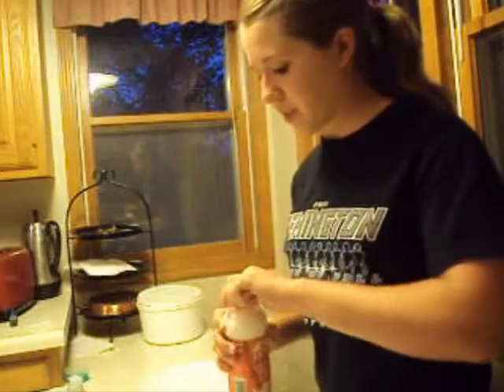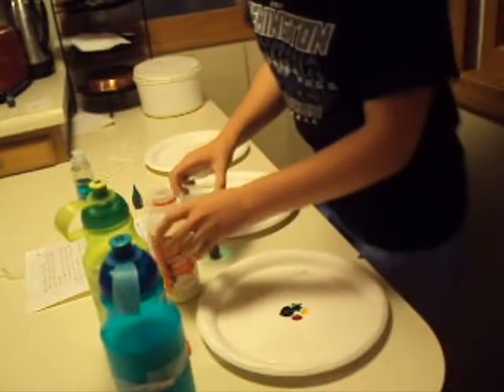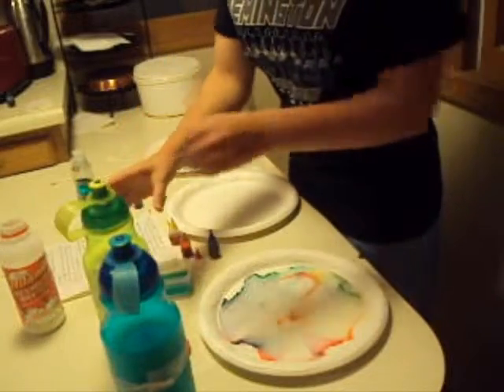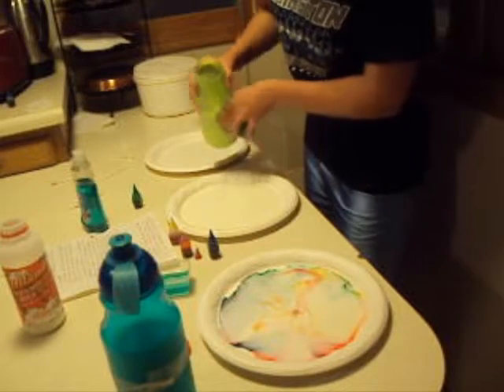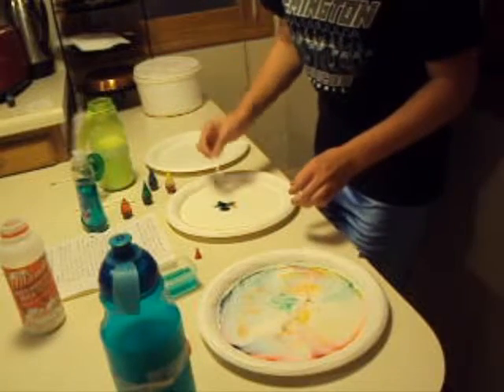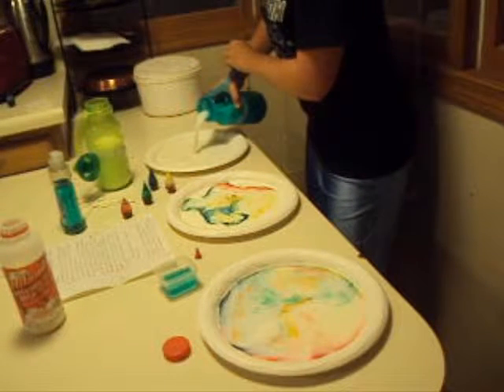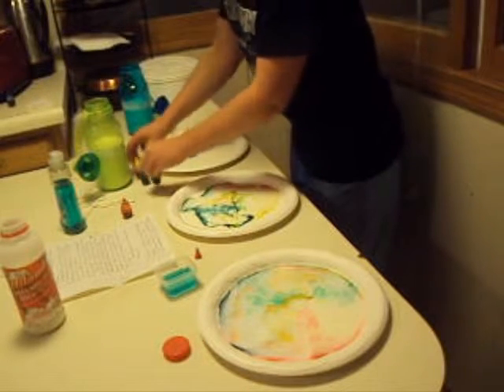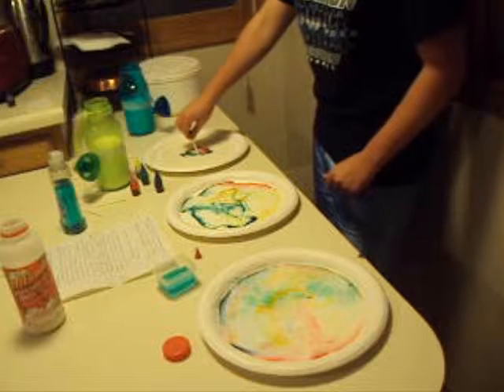Colored Milk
This lab shows how when food coloring is added to milk the colors will spread out when dish washing soap is added because of the breakdown of the fat in the milk.